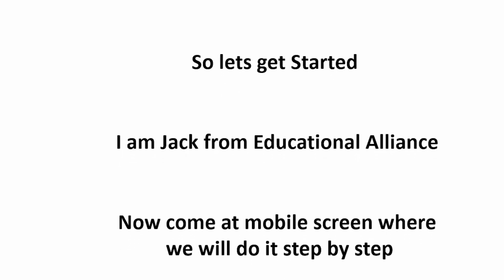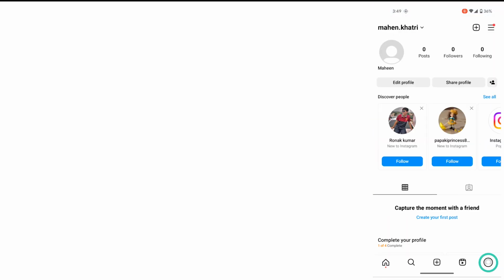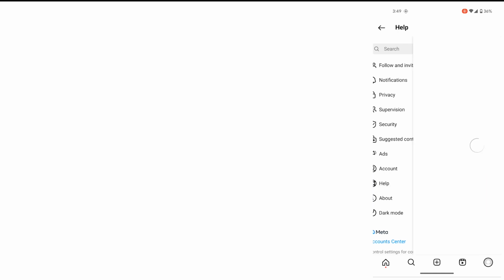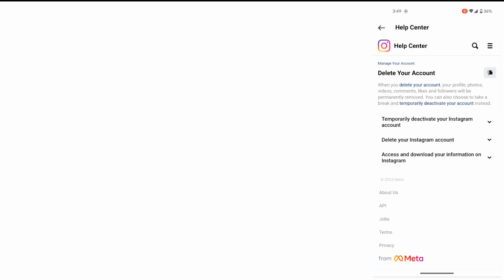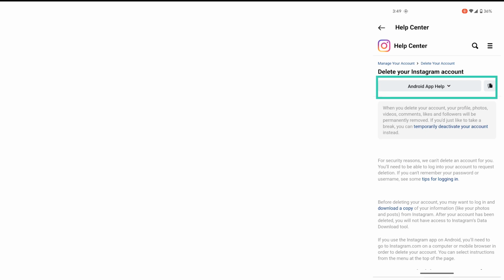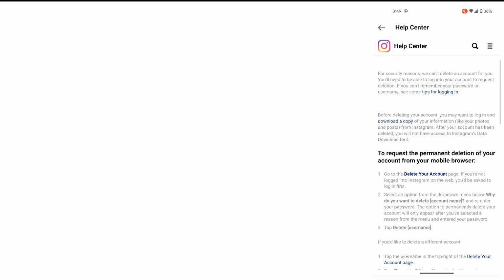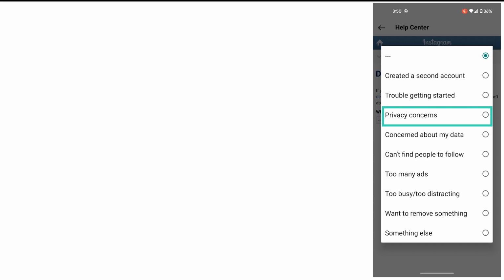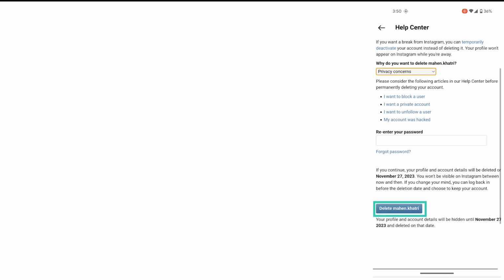Delete Instagram Account Permanently Delete Instagram Account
Dear Team
This video is about to how to delete Instgram account permanently or delete instagram Account quick and easy within one mintue.This tutorial will helpful for you to delete your instagram ID permanently as well as you will get to know how delete Instagram Account temporary.
You should have to follow this tutorial step by step to delete Instagram Account .

delete instgram account recovery.

Thanks